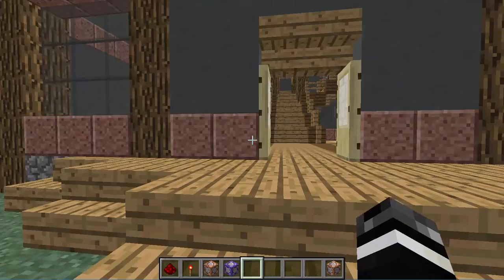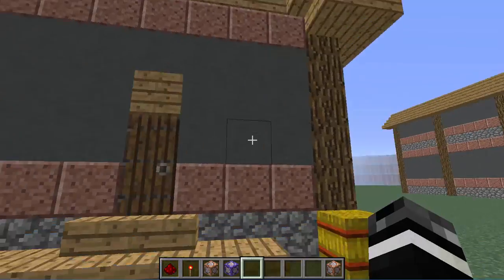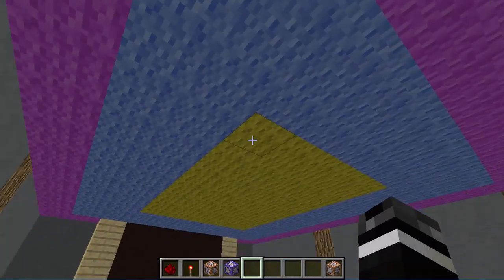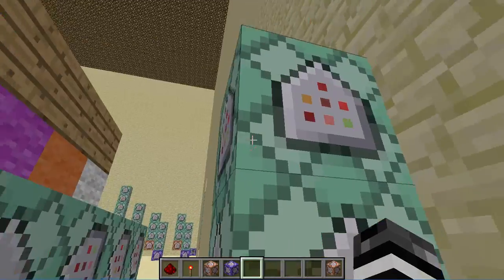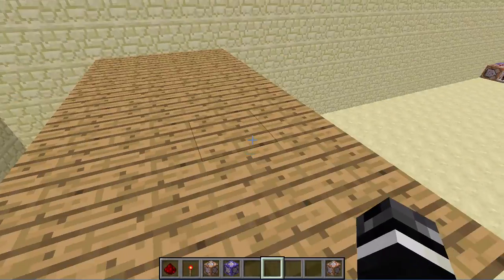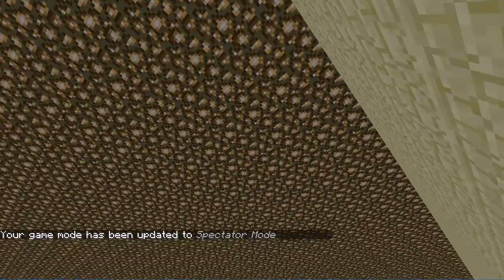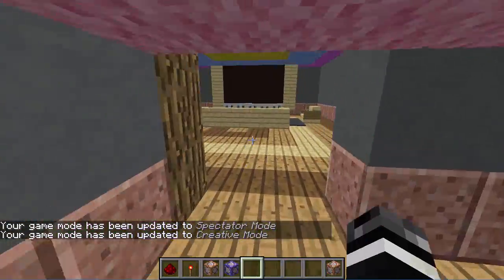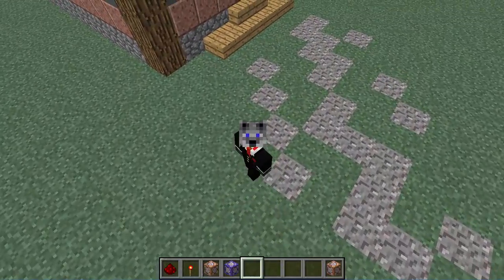3D Audio Effects (Map Making Tutorial)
We go over a REALLY SIMPLE new way to make audio effects with differing sounds and pitches depending on where the player is.